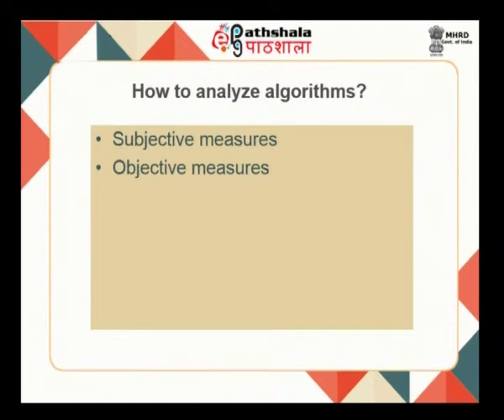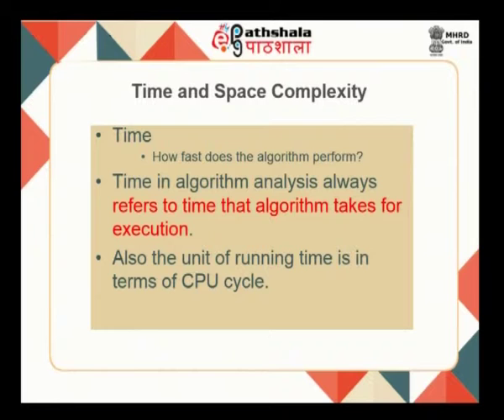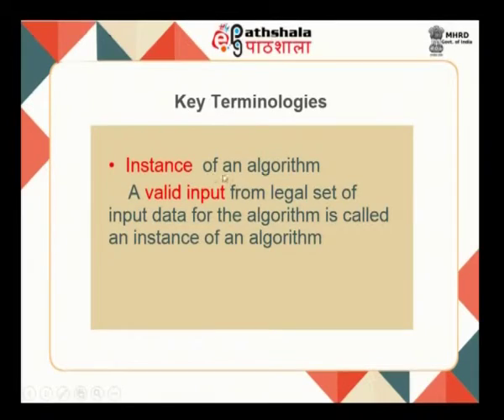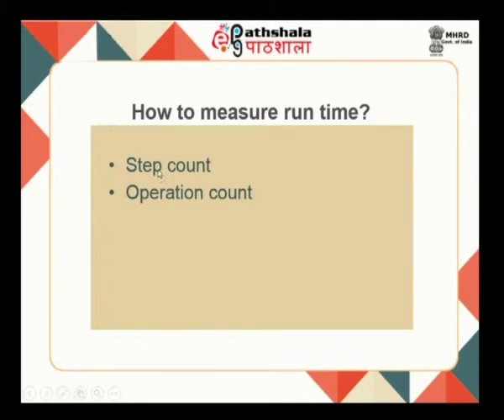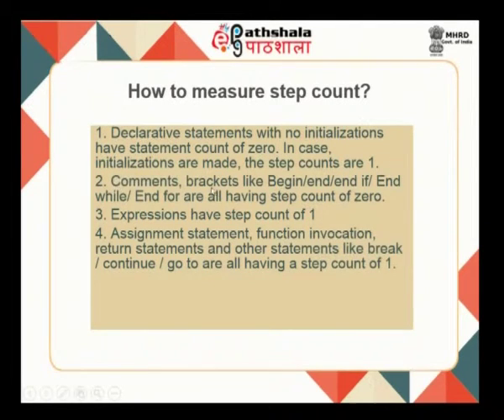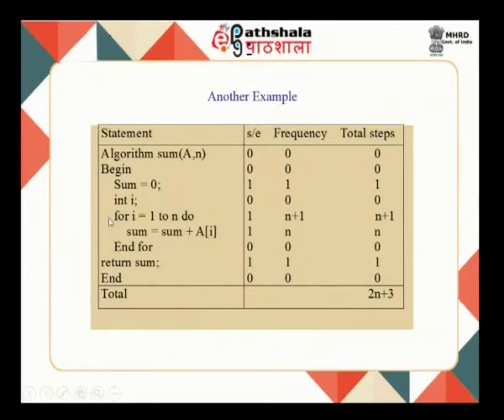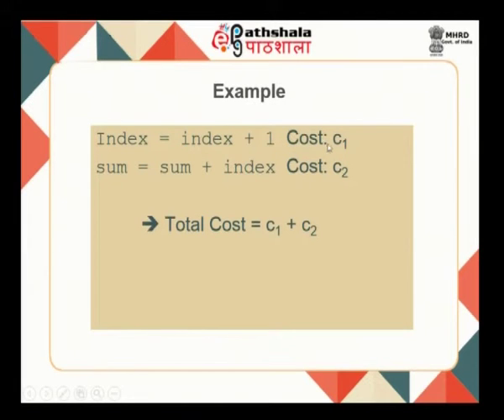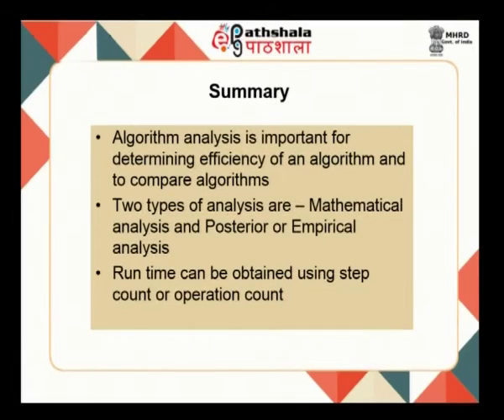Analysis of Iterative Algorithms (CS)